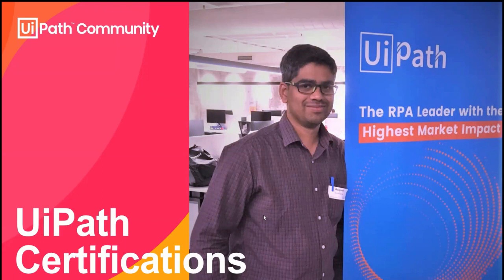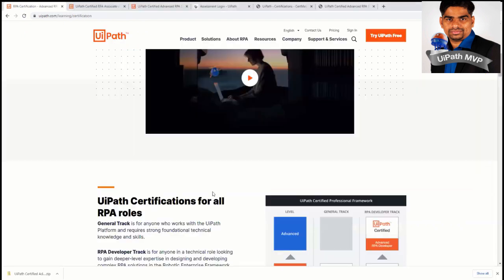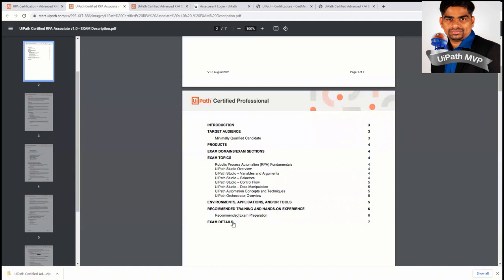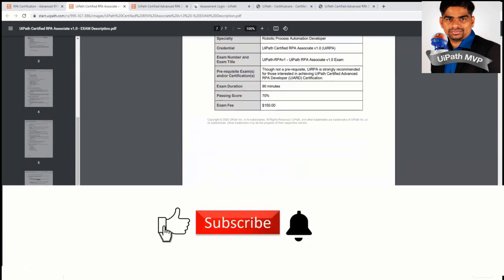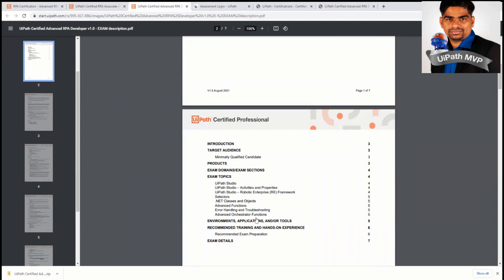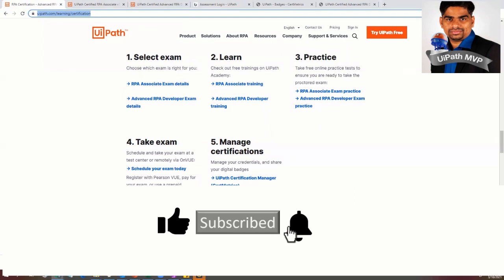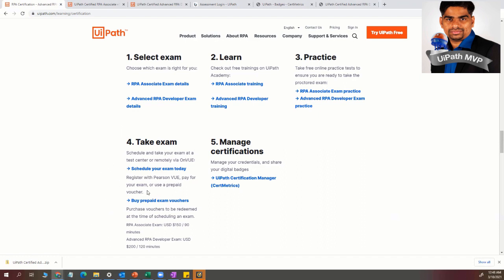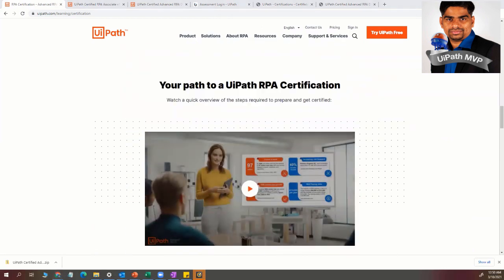UiPath Certifications | What's the best Certification | How to Clear UiPath official Certification